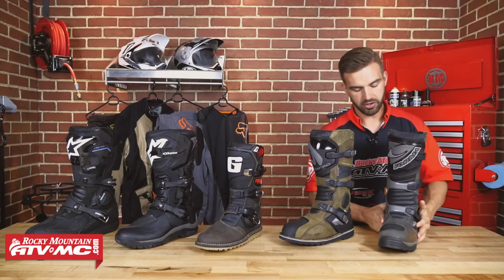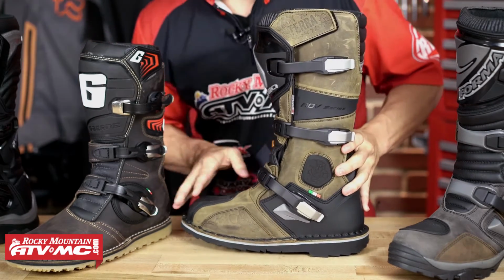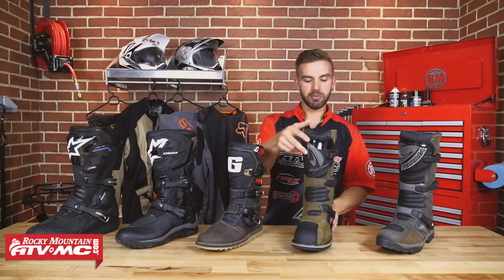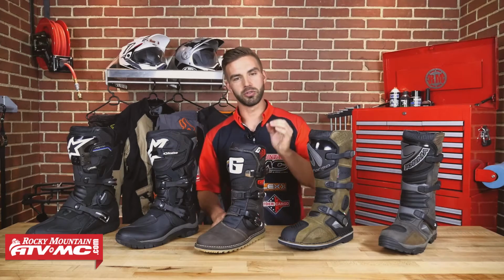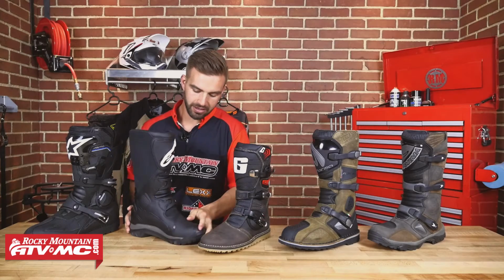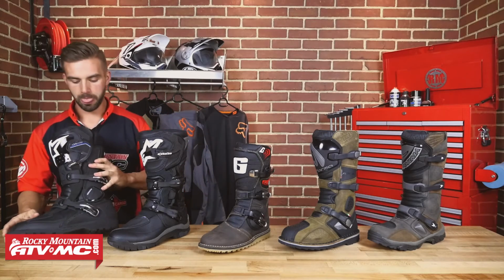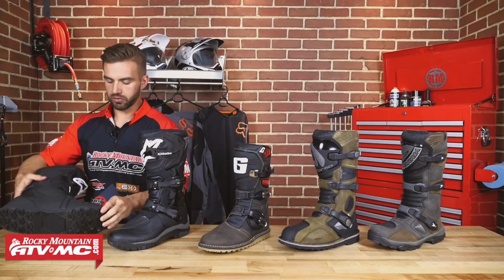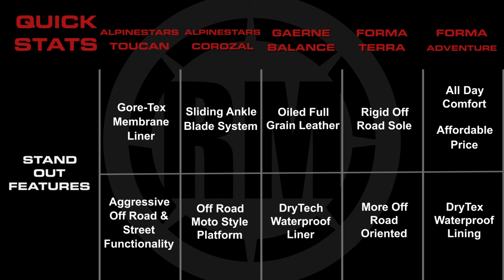Best ADV/Dual Sport Motorcycle Boots | 2016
We have chosen our top 5 dualsport boots to help you conquer any riding condition you may encounter on your adventure ride!  Here we go through some of the stand out features these adventure boots have to offer. Dual Sport motorcycles are getting more and more popular and the need for a good quality boot is top priority in the adventure bike world!  We understand that you are going to be riding for hours in and out of some of the roughest weather conditions mother nature can throw at you.  So a good comfortable boot that can withstand all the extremeties is key! Get out and make your adventure happen today!

Forma Adventure Boots Here!

Forma Terra Boots Here!

Gaerne Balance Oiled Boots Here!

Alpinestars Corozal Boots Here!

Alpinestars Toucan Boots Here!